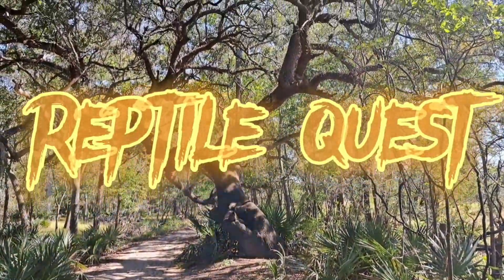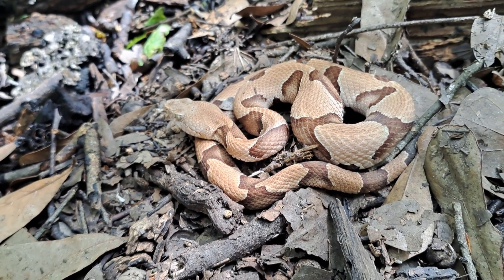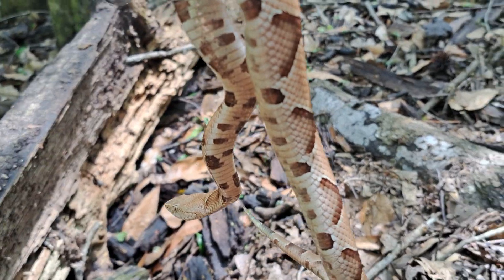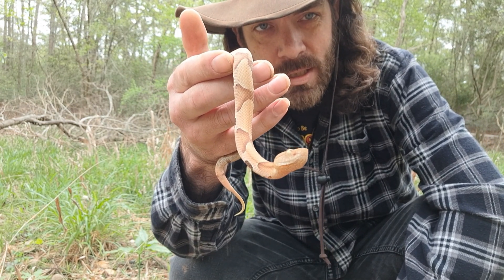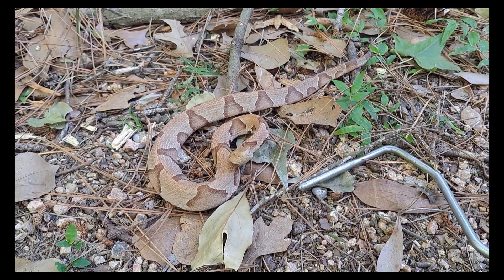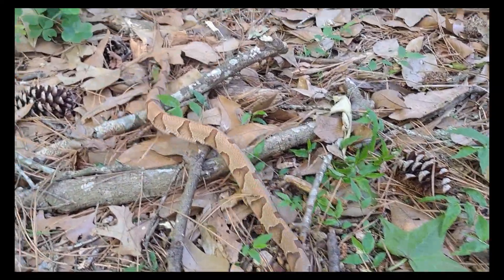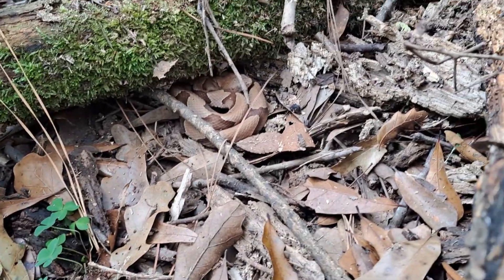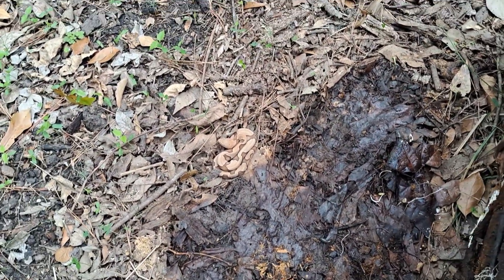Species Highlights : Agkistrodon Contortrix